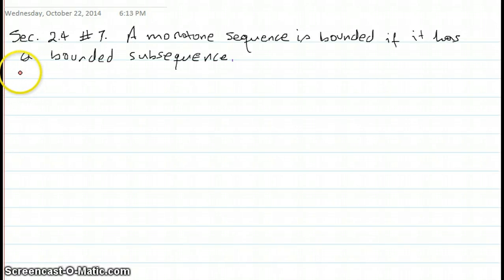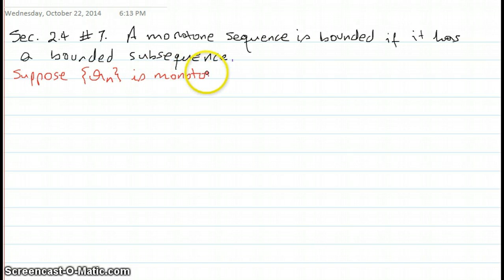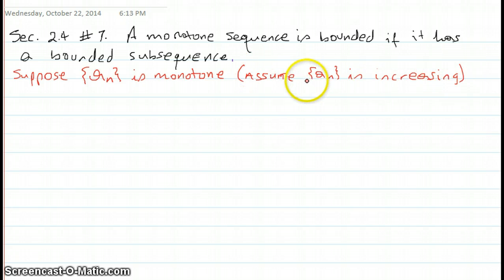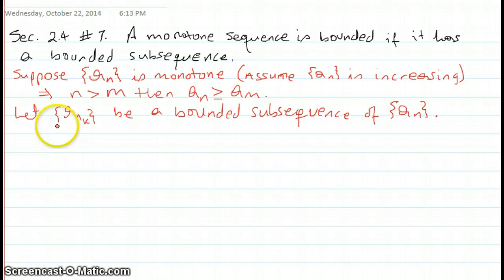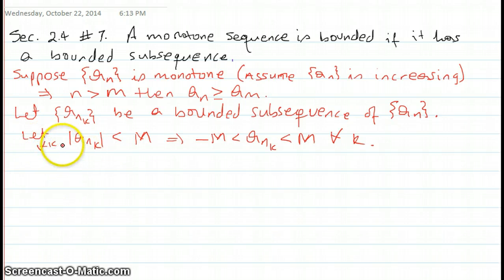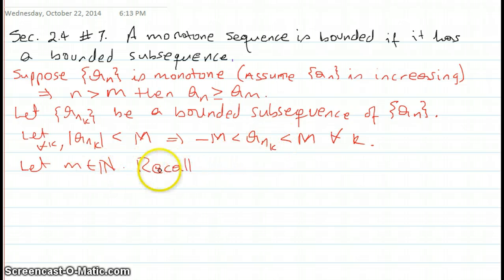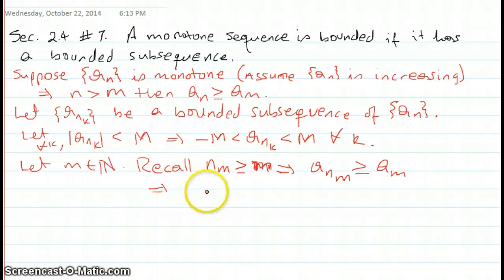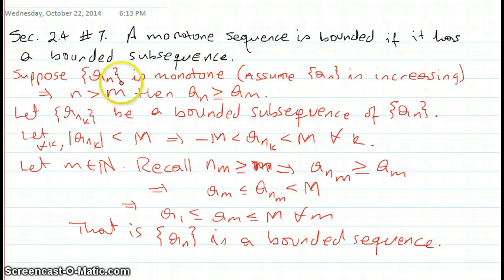Advanced Calculus Section 2.4 #7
Solution to Sec. 2.4 #7 of Advanced Calc.